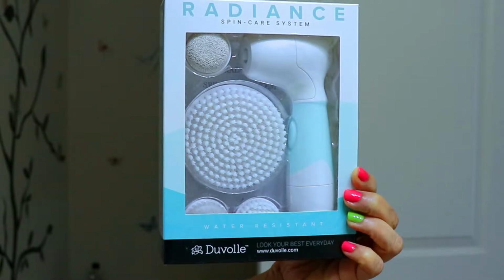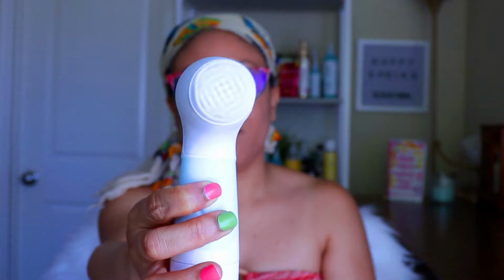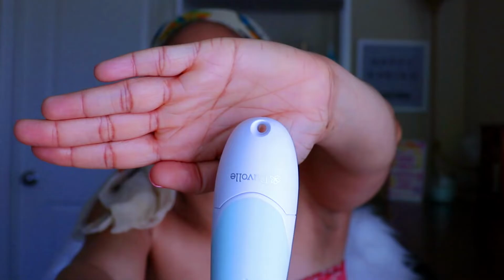How To Have Flawless Skin During A Pandemic | Duvolle Spin Care Brush Review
Being at home may cause some of us to get lazy when it comes to our skin-care but this should be the perfect time to give your skin the best treatment possible. Don't neglect your skin while in quarantine. You have nothing but time anyway LOL!
Duvolle was nice enough to reach out and send me their Radiance Spin-Care Brush. Hear my thoughts about it.

IVISII Ring Light
GoPro Hero Session
Filmora9